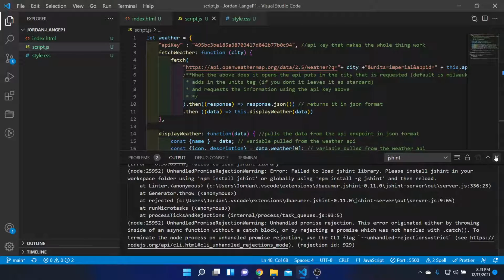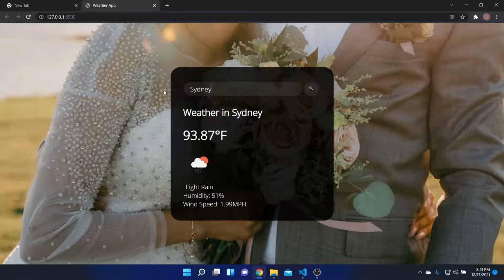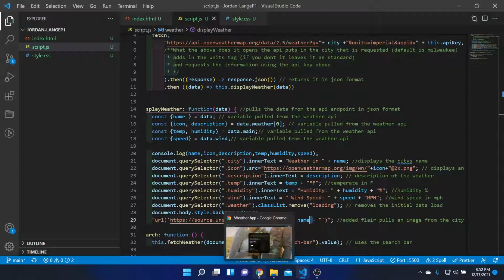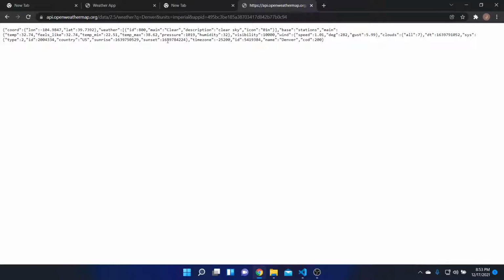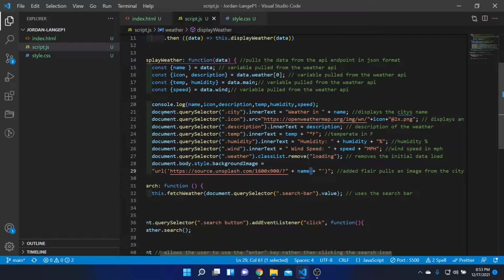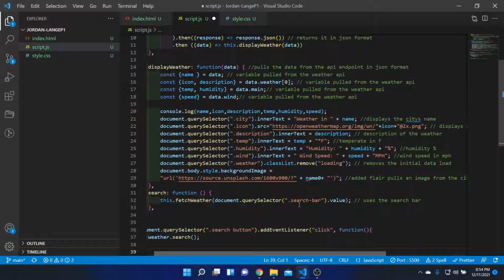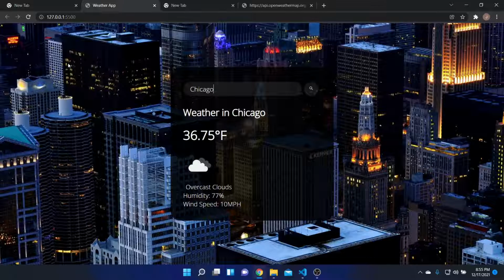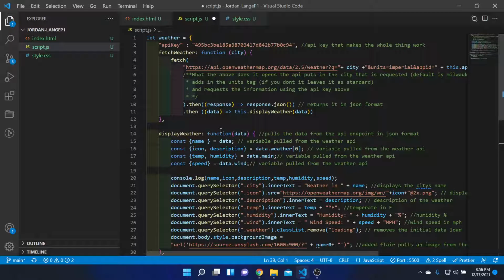Jordan Project 1 ITDev162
Explanation for my Weather API Project